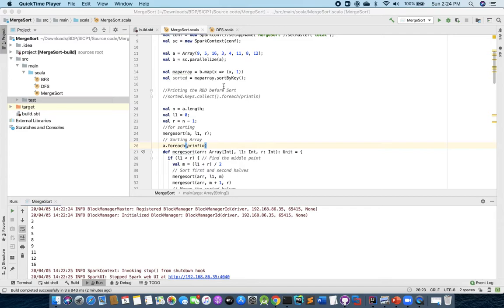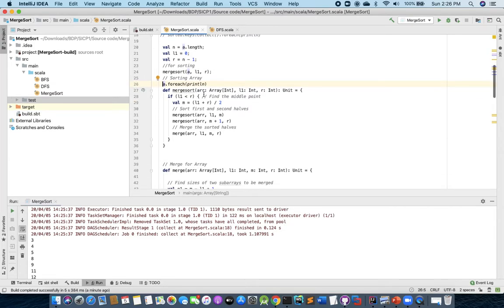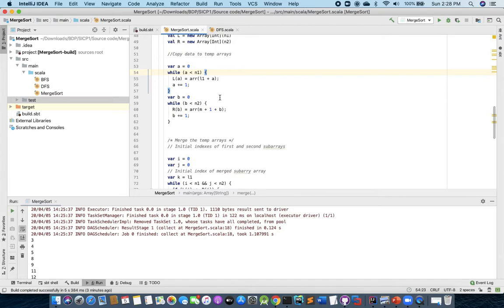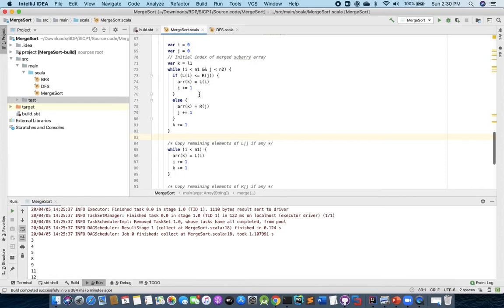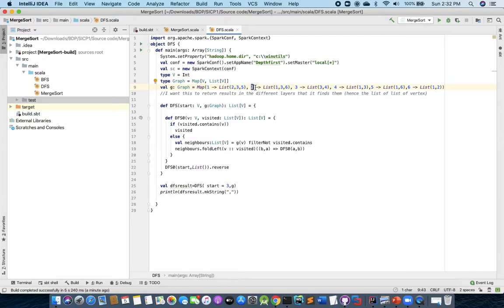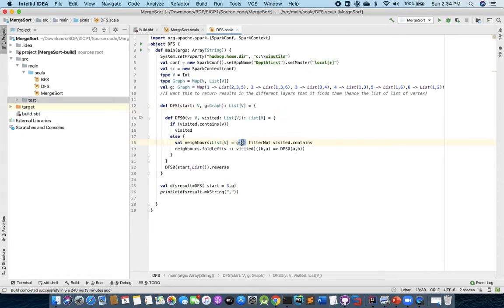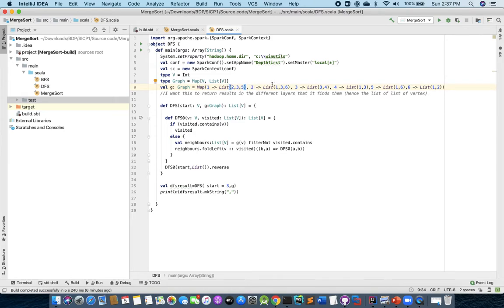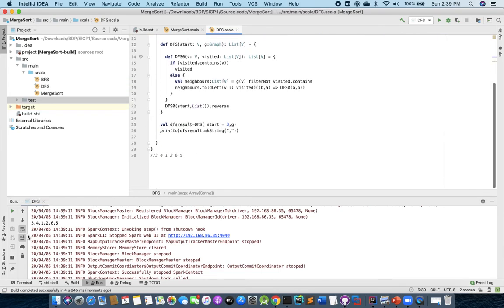Spark 2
Scala programming
task 1 - MergeSort
task 2 - DFS(Depth First Traversal/Search)